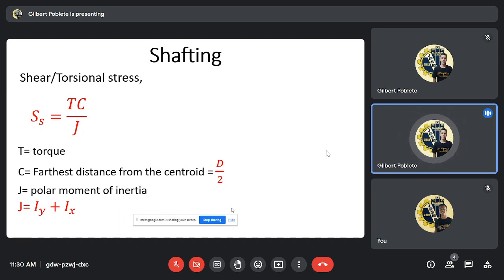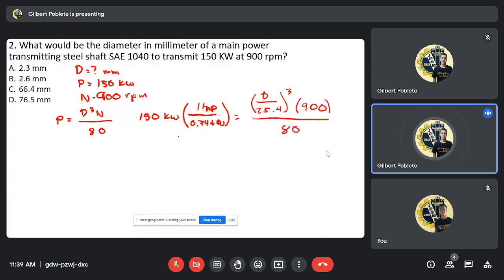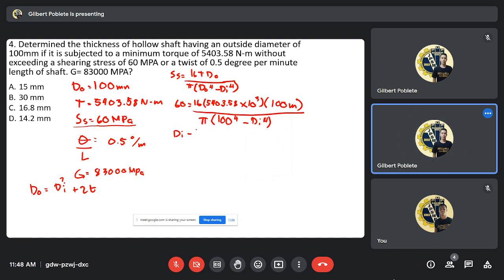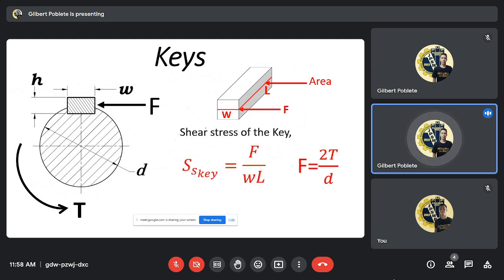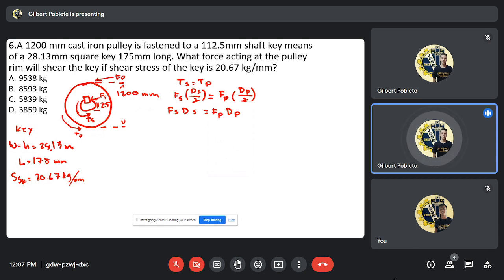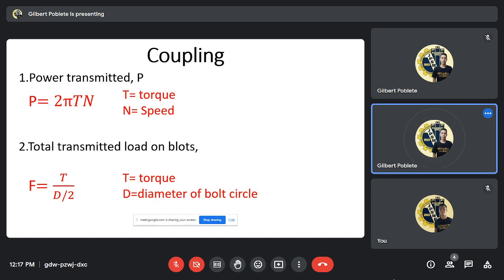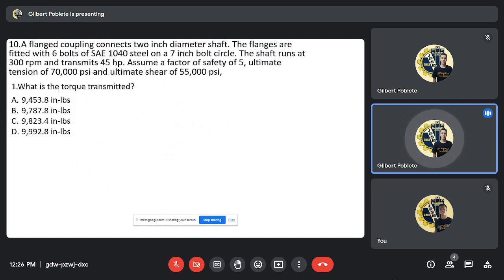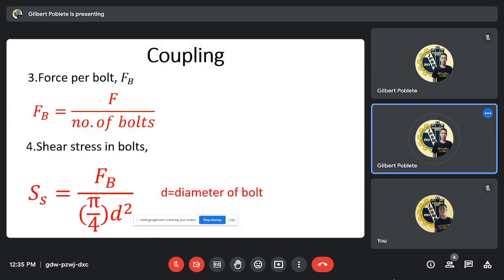Shaft, Keys and Coupling